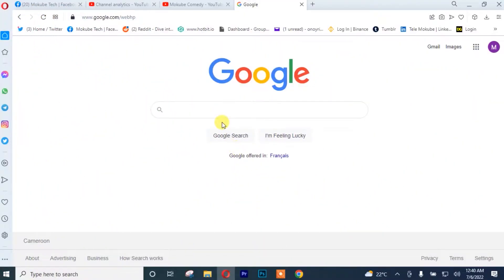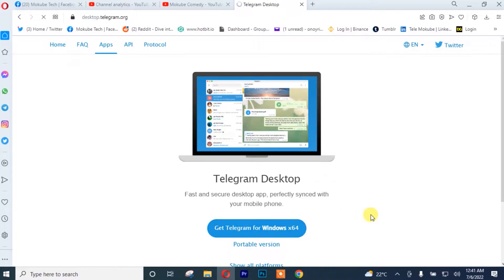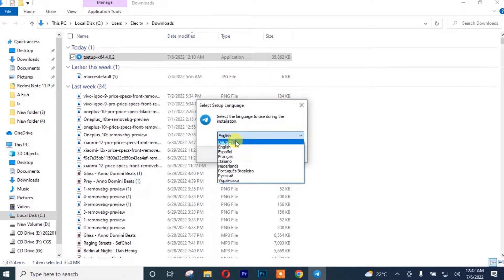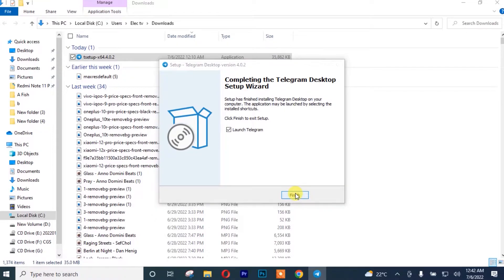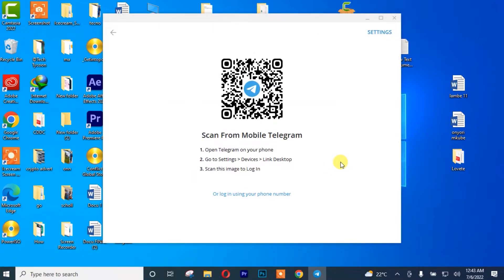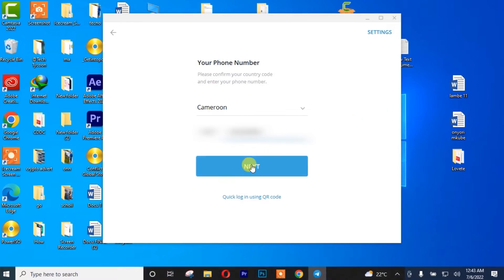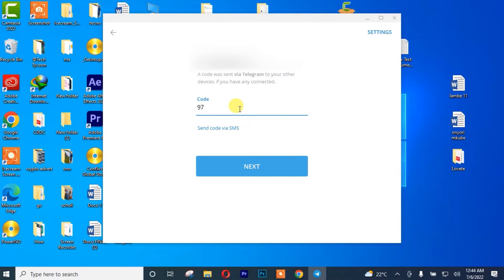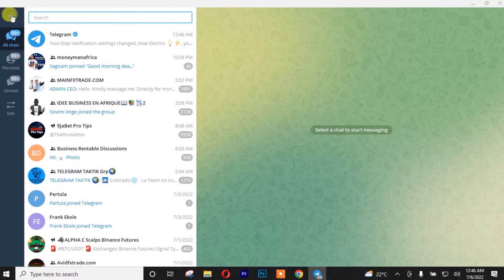How to Set up Telegram for PC || Download Telegram on PC - Windows/MacOS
To use Telegram on your PC, you must have a mobile Telegram app set up on your phone (to verify your identity).

👉Navigate to Telegram's website using your favorite browser.
👉Click Get Telegram for Windows. A file will automatically be downloaded to your PC.
👉Open the downloaded Telegram setup file from its save location.